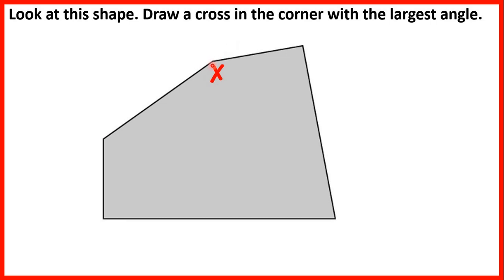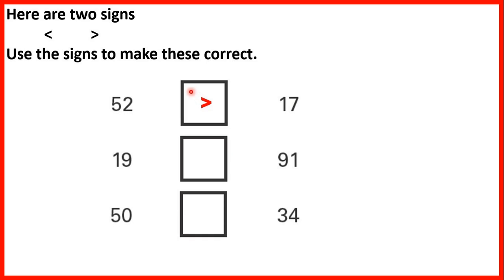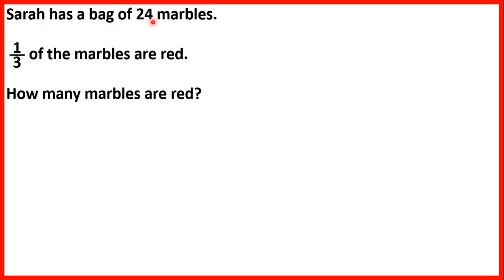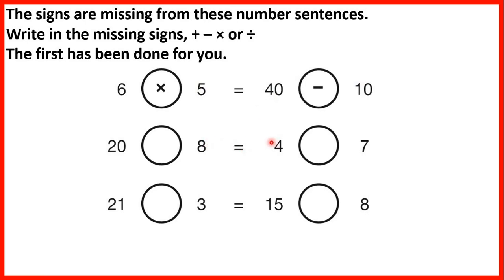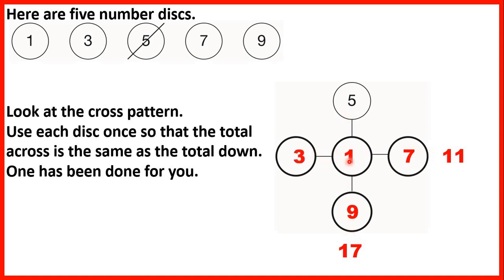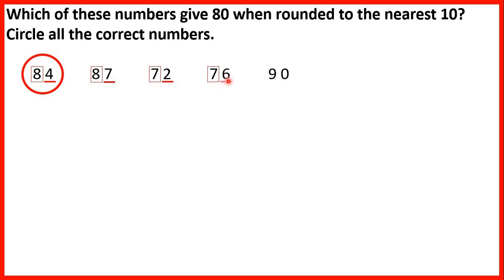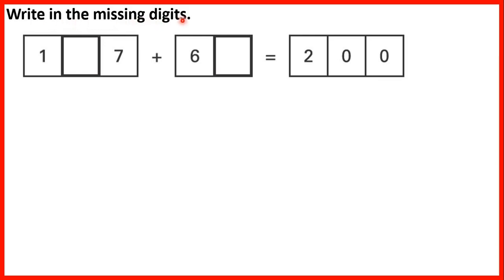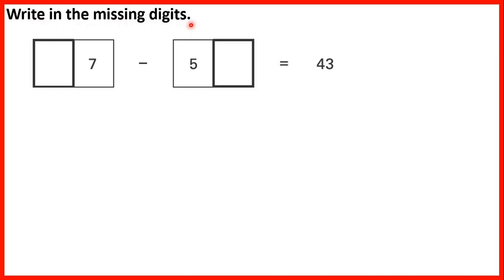Bronze Reasoning Test 7